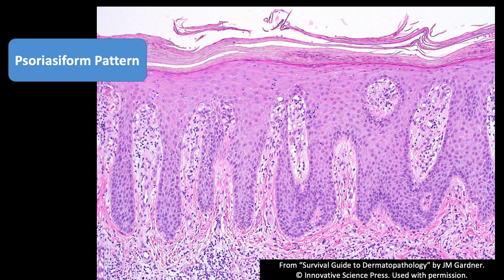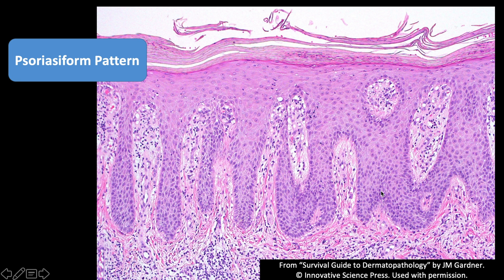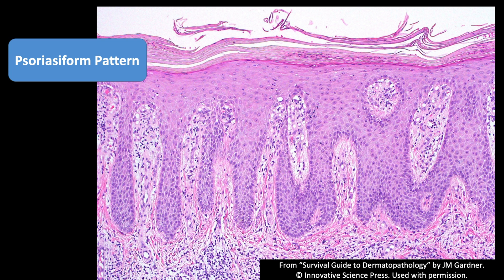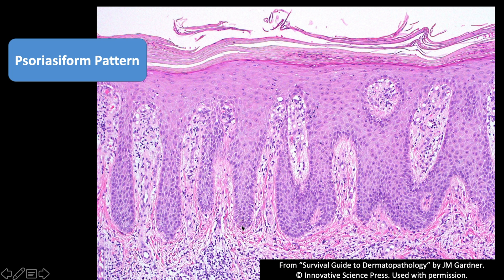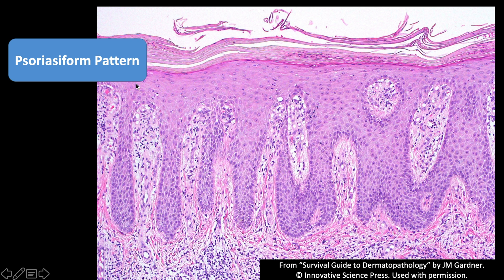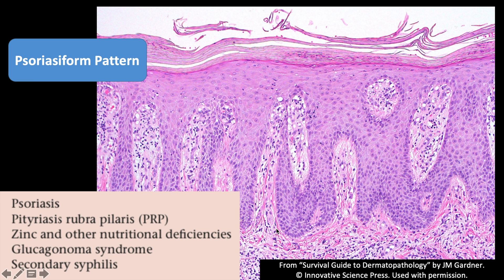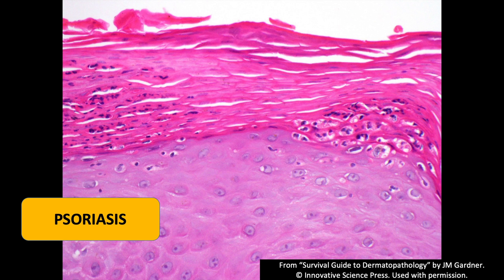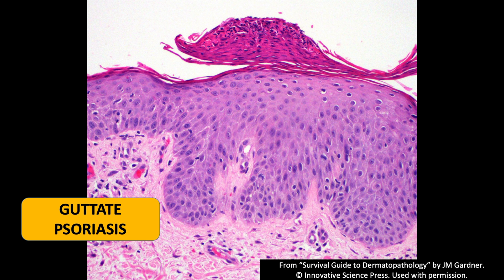Psoriasis & Psoriasiform Dermatitis Pattern - Inflammatory Dermpath Basics for Dermatology Pathology